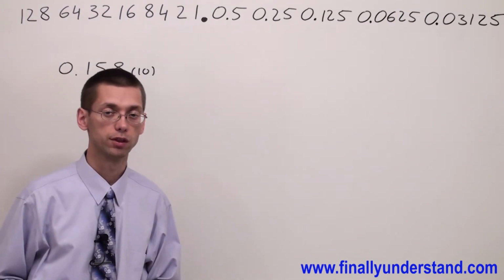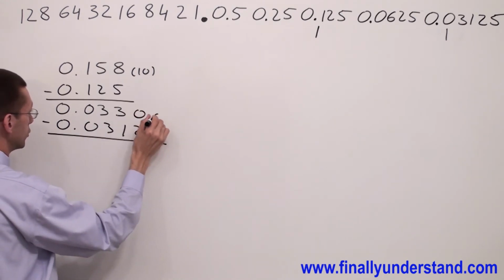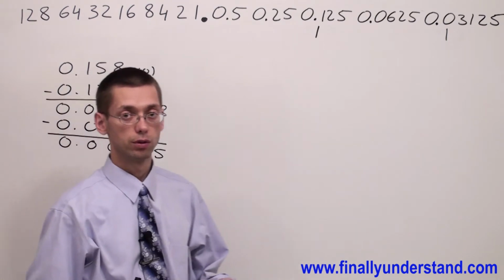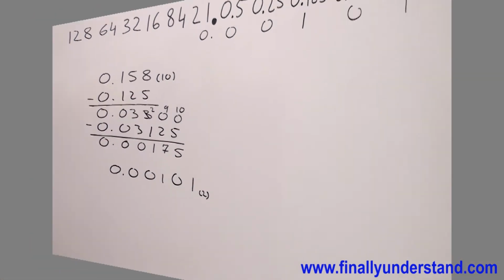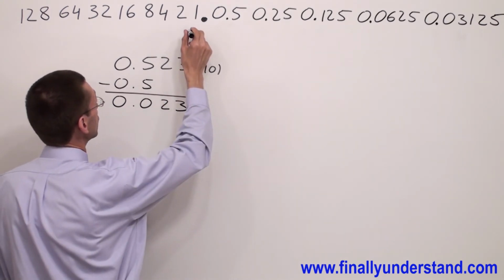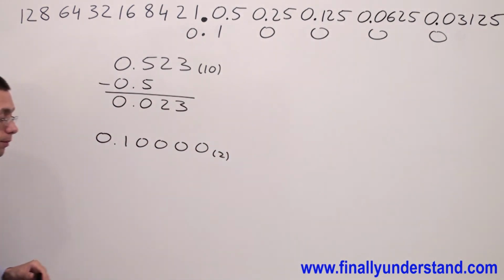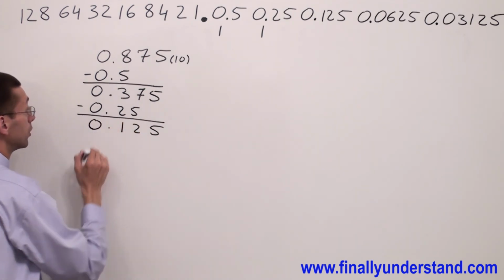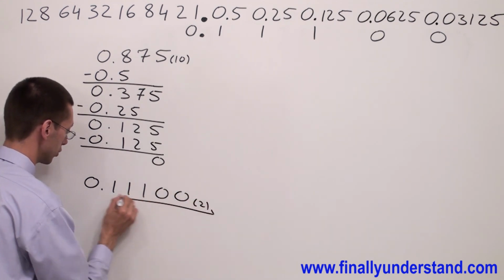Learn Decimal → Binary in Minutes! 13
Learn how to easily convert decimal numbers (base 10) into binary numbers (base 2) with simple step-by-step examples. This tutorial will help you understand the binary number system, essential for computer science, digital electronics, and programming fundamentals. Perfect for beginners and students learning number system conversions.
By the end, you’ll understand decimal to binary conversion like a pro. 🚀